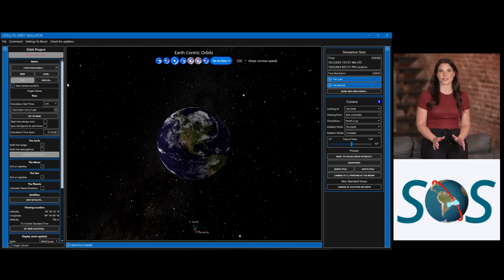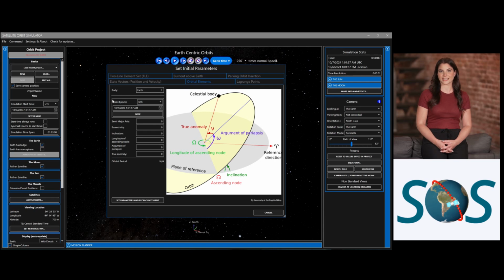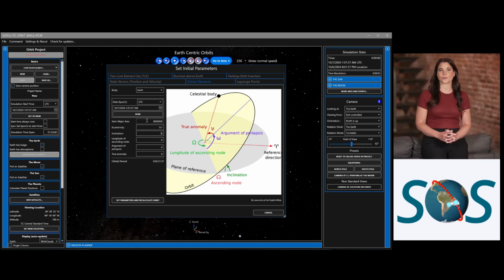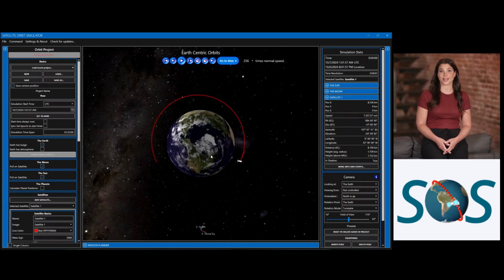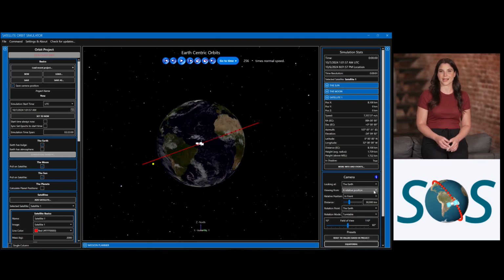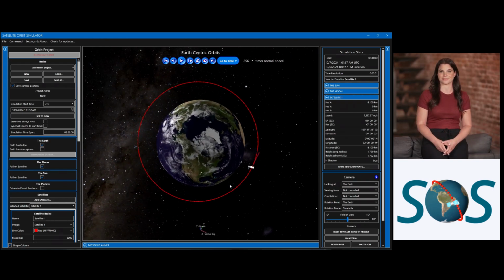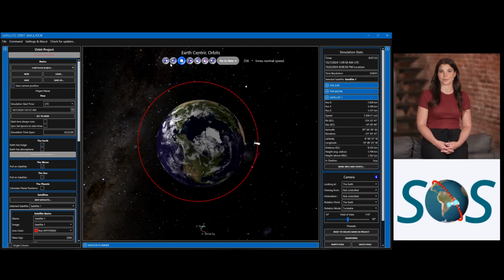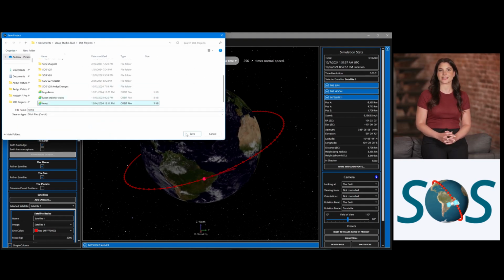Defining orbits using Orbital Elements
This video talks you through creating a satellite orbit when you know its orbital elements.